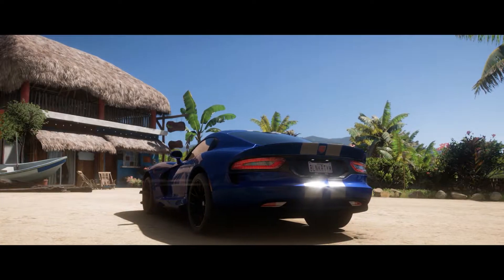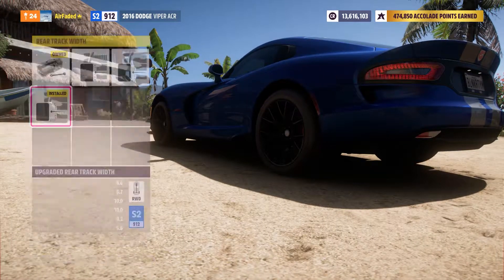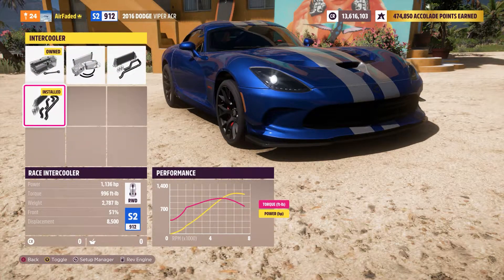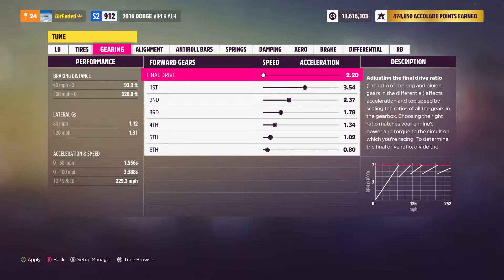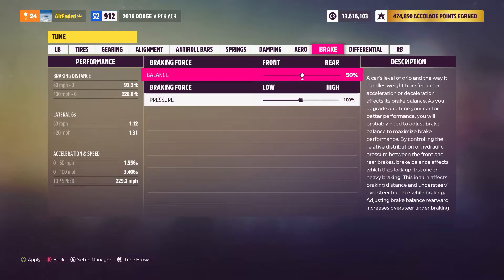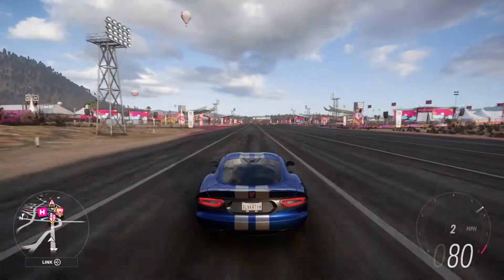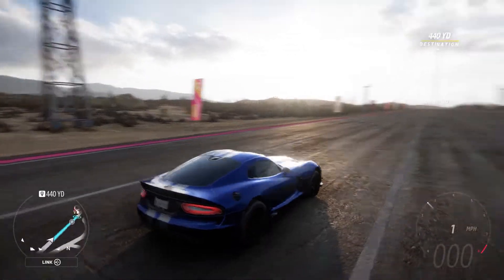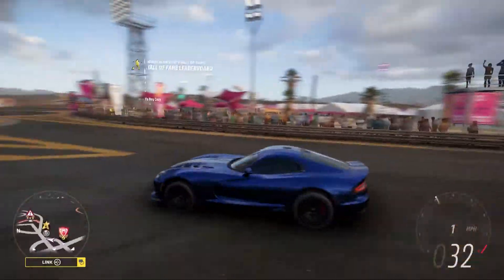Forza Horizon 5 - DODGE VIPER ACR 1,136 HP BUILD (DRAG TUNE)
2016 Dodge Viper ACR Drag Build & Tune, 1,136HP 2,787 lbs, 8.12 1/4 mile

And drop a comment for any other drag tunes you want to see in Horizon 5!